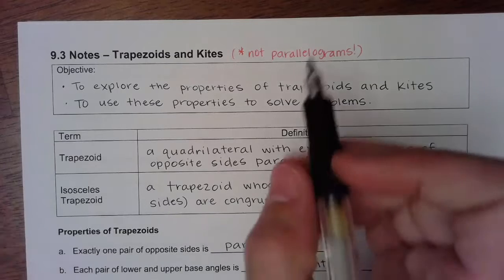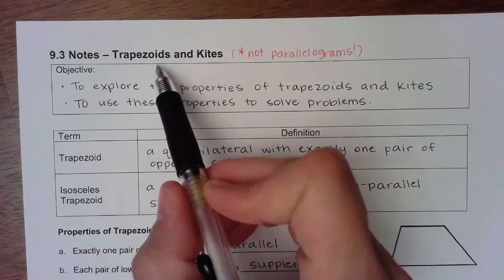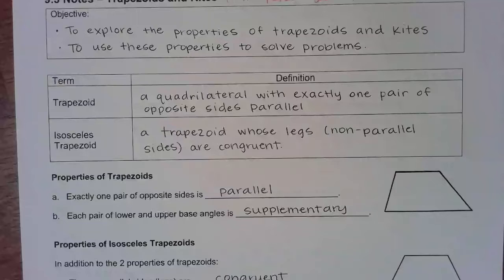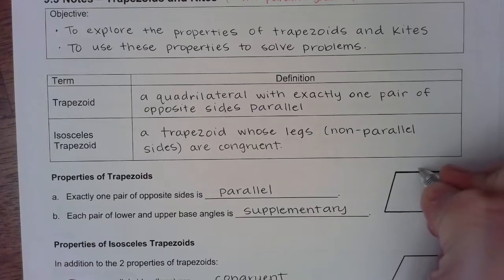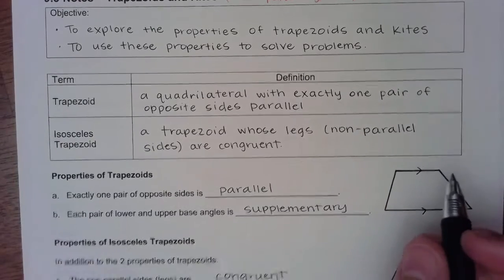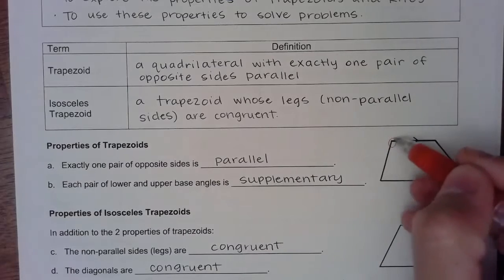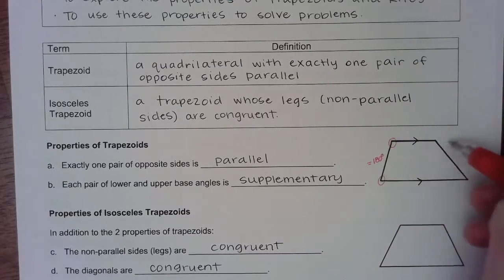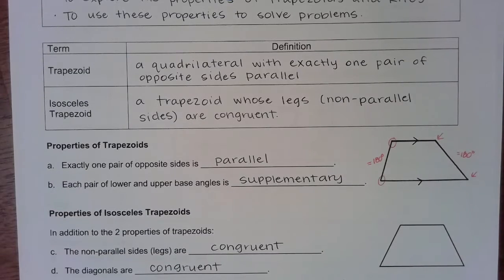Remediation 9.3 Notes